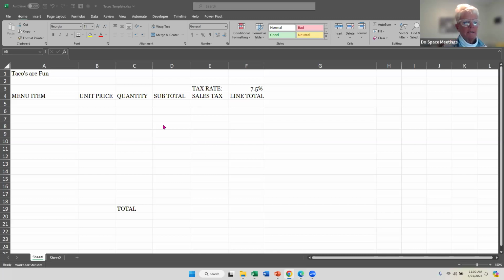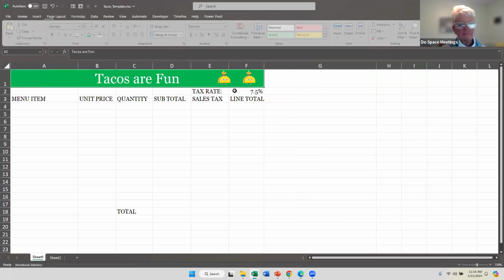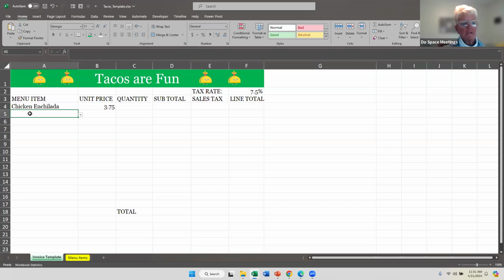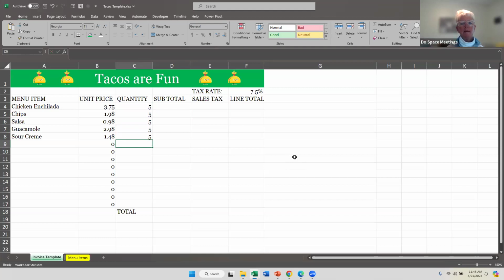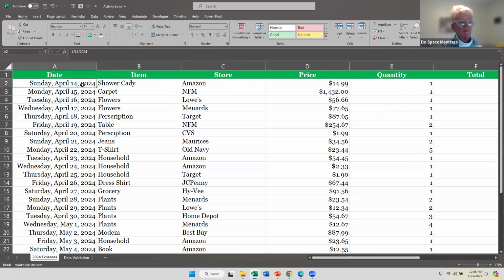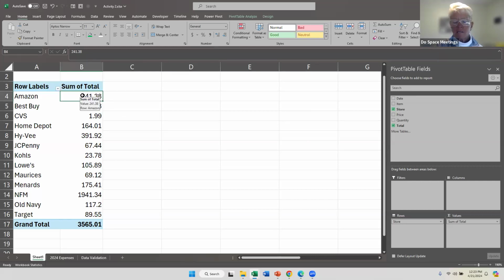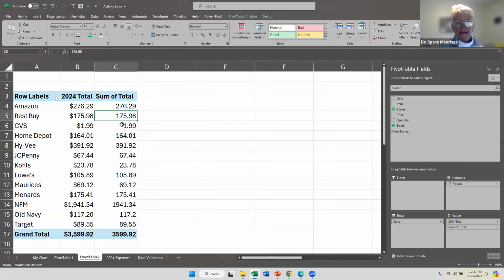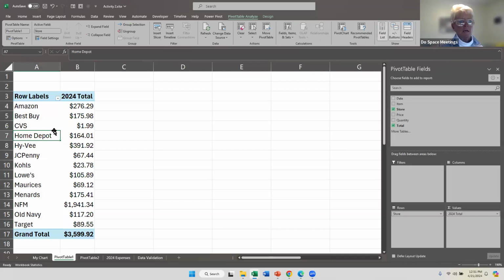Technology in the Workplace: Part 3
Looking for a new job or promotion within your company? Hone your skills with this class to give yourself a competitive edge in the workplace. Microsoft Word®, Excel®, PowerPoint® as well as multiple Google Apps that are utilized in the business world today, will be covered in this 4-week online course.